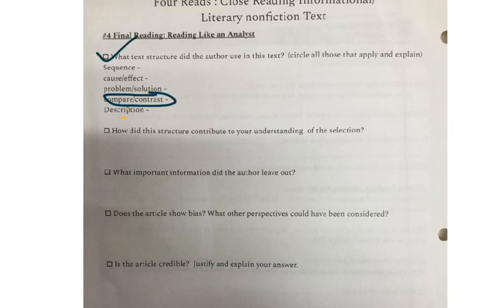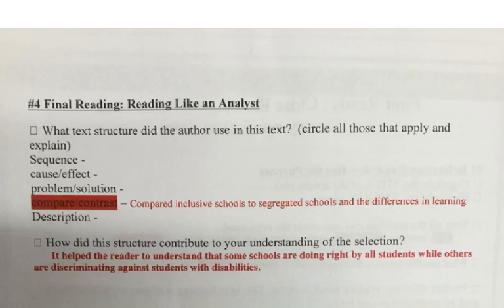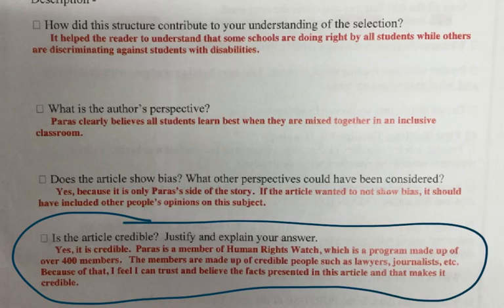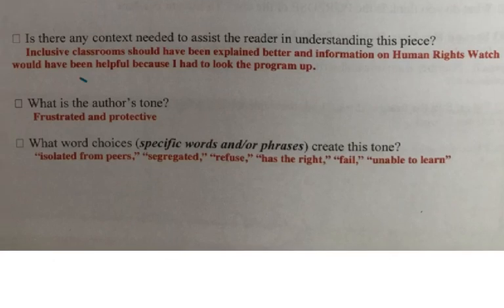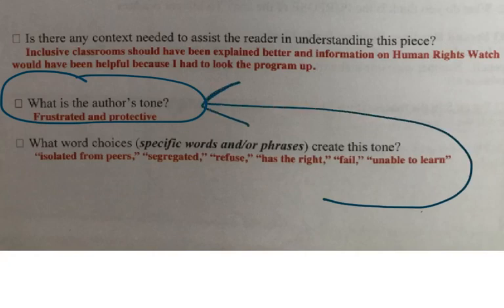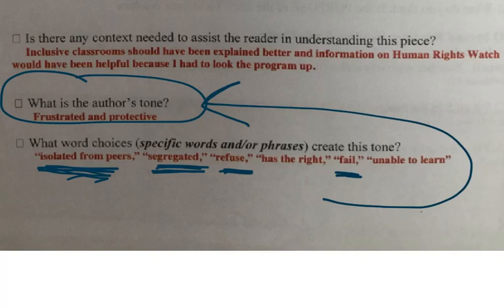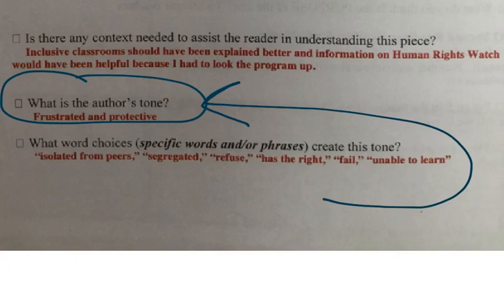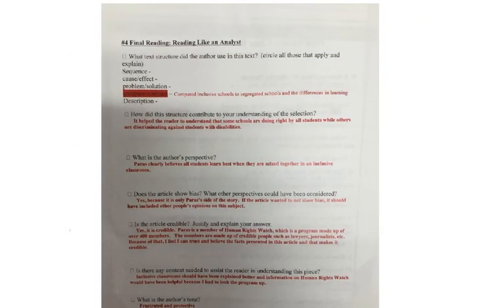Four Reads Part 2